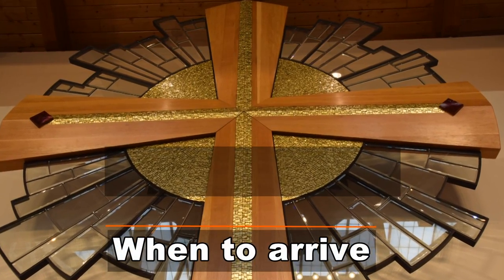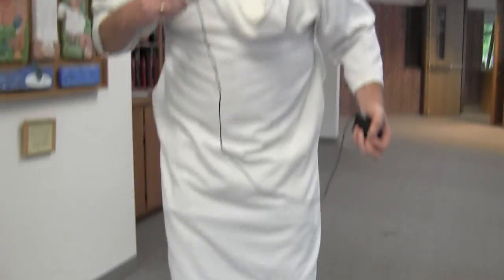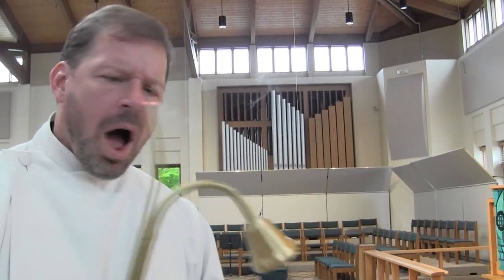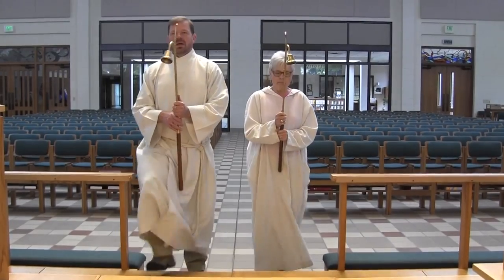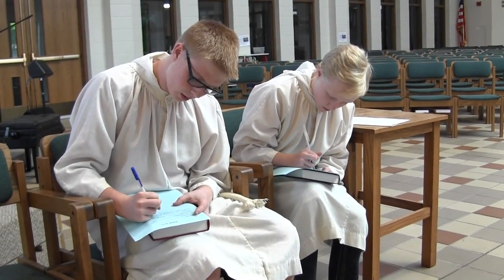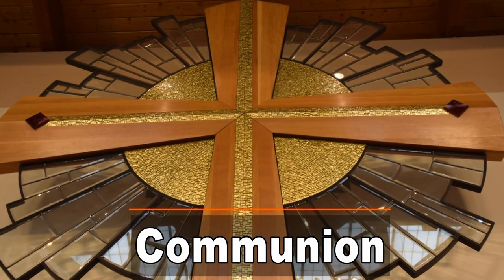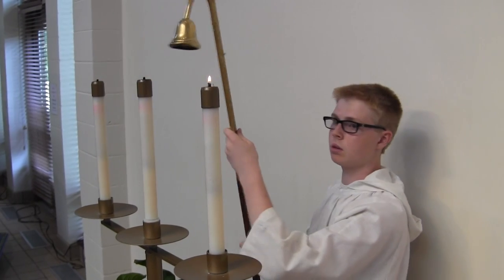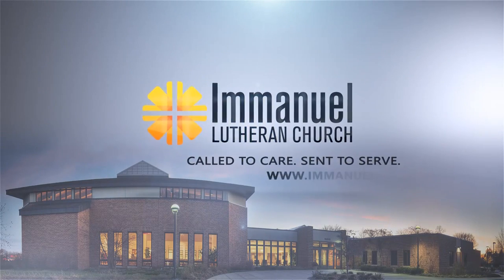Acolyte Training Video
Immanuel Lutheran Church, Eden Prairie, MN